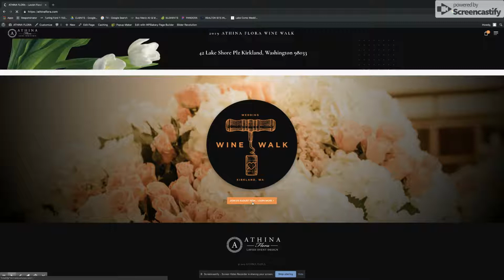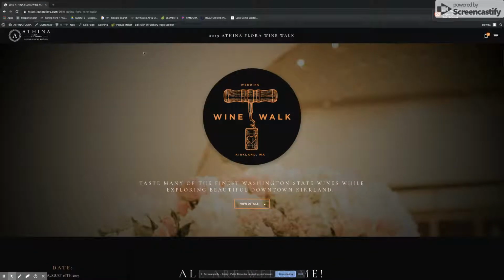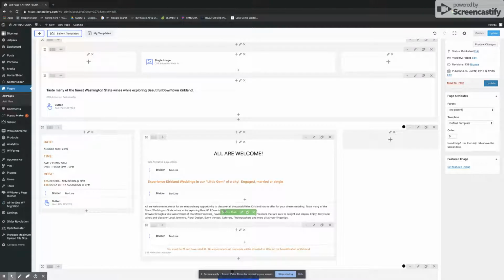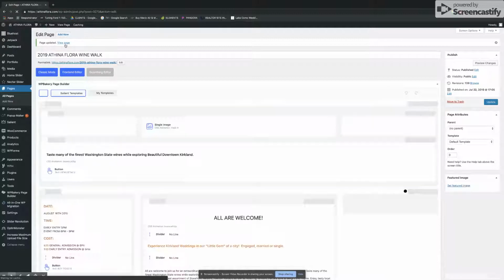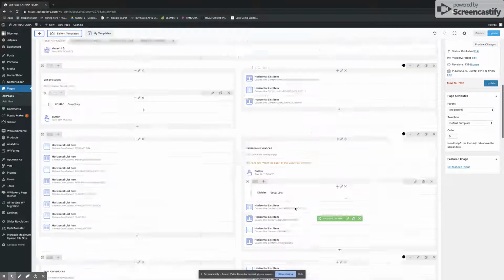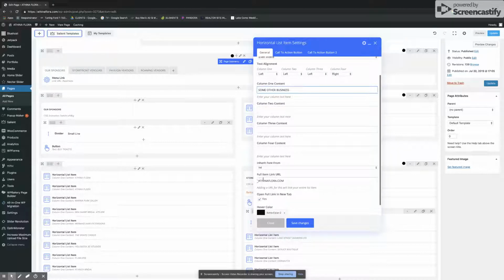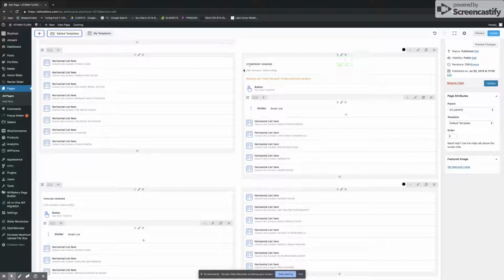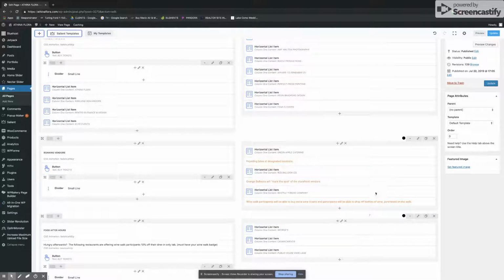ATHINA FLORA - EDITE TEXT AND LOGIN